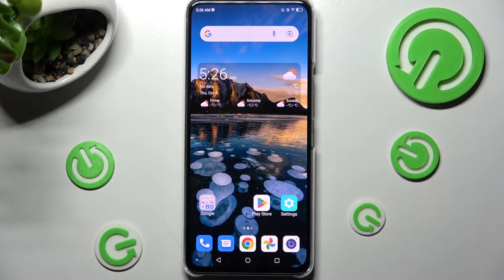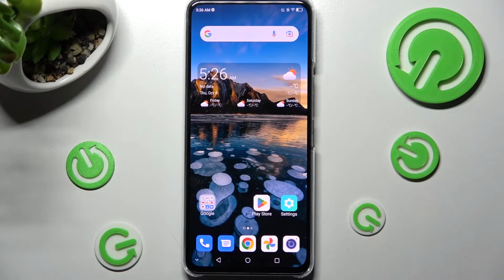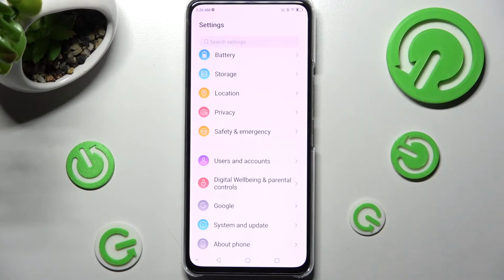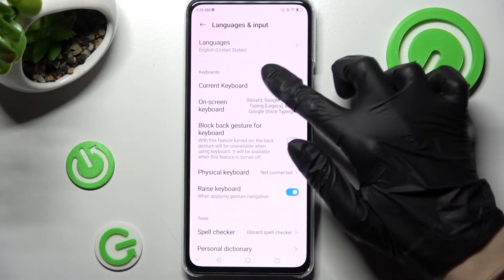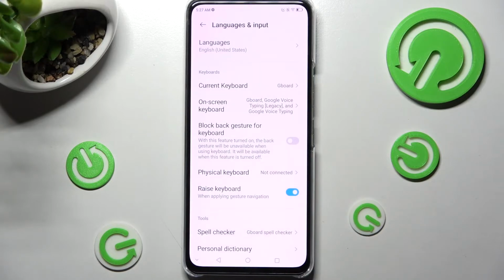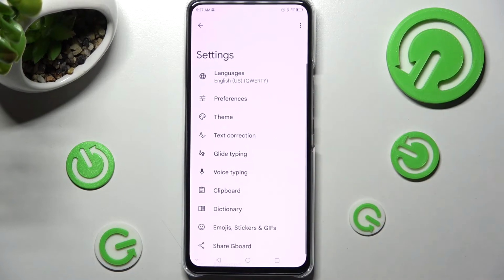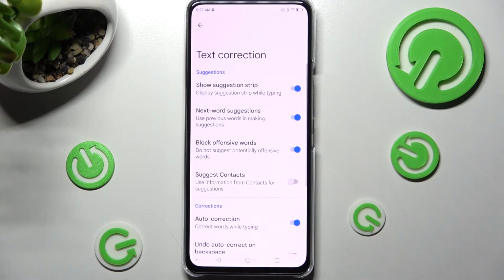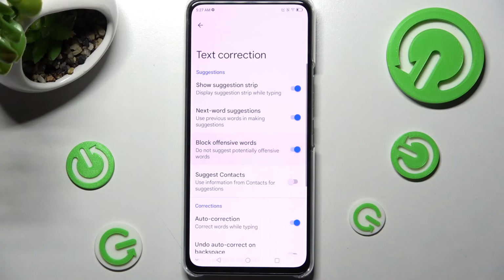ZTE Axon 30 - How To Enter Text Correction Options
Are you wondering how to enter text correction options on ZTE Axon 30? In this video we will show how to enter text correction options on ZTE Axon 30. Follow step-by-step video tutorial.

How to enter text correction options on ZTE Axon 30?
How to go text correction options on ZTE Axon 30?
How to manage text correction options on ZTE Axon 30?